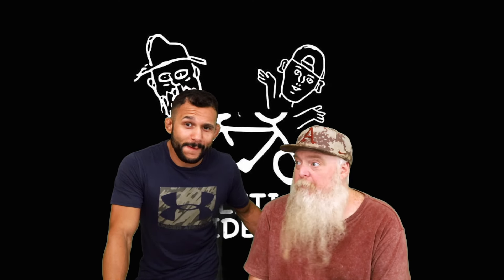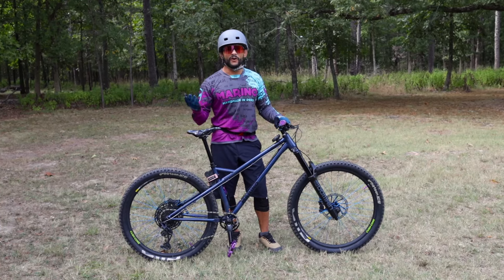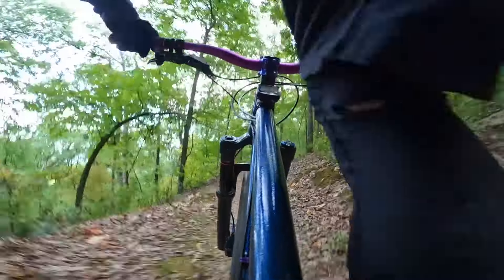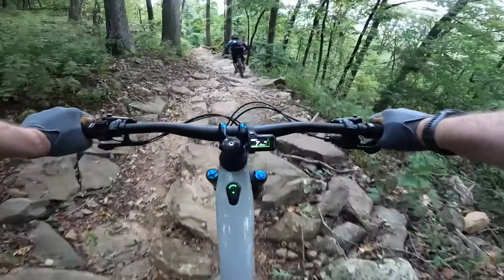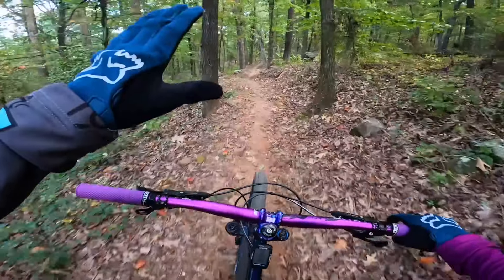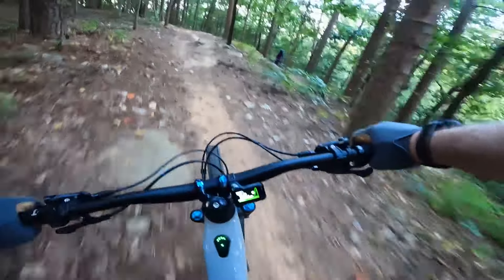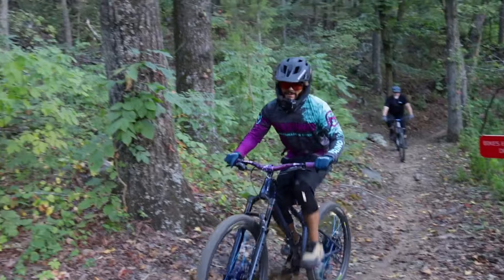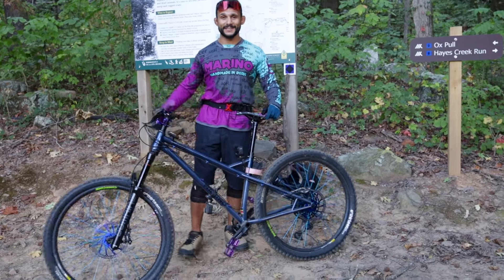MARINO CABALA STEEL FRAME BUILD: First Ride!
Drinking Game Night!!! Drink every time The Tick says STEEL IS REAL while riding the Marino Cabala build down a black diamond downhill

0:00 Wolfman On The Mend
0:55 Opener/The Little Squirrel
1:08 Intro
1:23 On This Episode
2:52 Riding/Drinking Begins
13:40 The Conclusion

Would you like to help us continue making content?

                               Parts List

Exa Form Dropper:

Wolftooth Remote:

203mm Rotors:

Rockshox Domain (160mm):

Raceface Crankset Cinch:

Bottom Bracket Cinch:

Sram GX Derailleur 12spd:

Sram GX Shifter:

Cushcore Inserts:

Shanmashi Pedals:

 Fork Lube WPL:

                    Safety Gear Worn

Oakley Trail Glasses:

Fox Gloves:

RC Riding Shoes:

Leatt Chest Protector:

Leatt Knee Pads:

Padded Short Inserts:

9-26-24